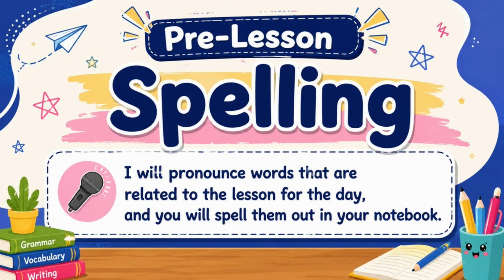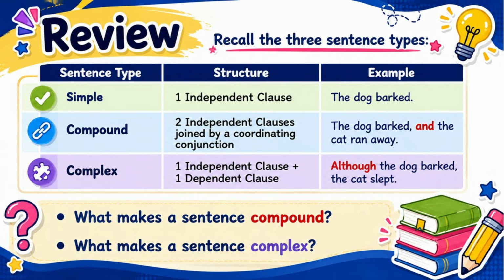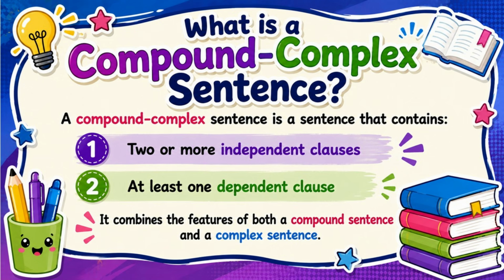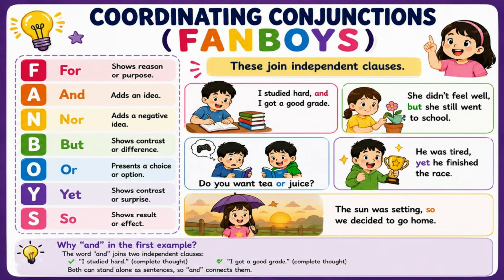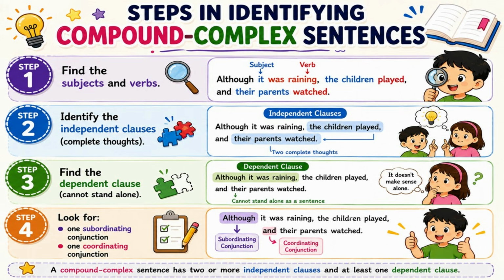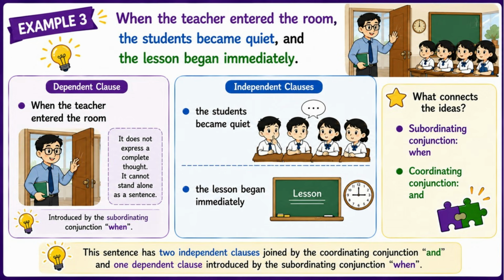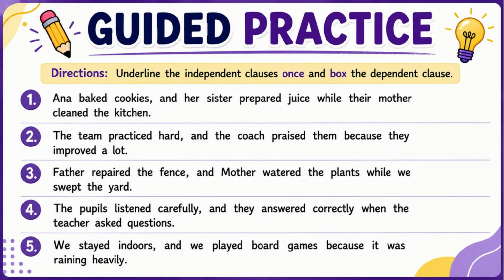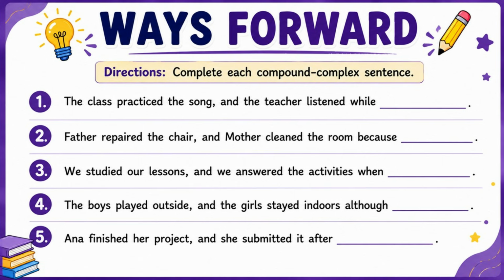ENGLISH 6 TERM 1 WEEK 7 SESSION 4: COMPOUND-COMPLEX SENTENCES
English 6 Term 1 Week 7 Session 4
Compound-Complex Sentences
Revised K–10 Curriculum | ILAW Framework

Welcome to another English 6 lesson! In this session, learners will explore compound-complex sentences by identifying their parts, understanding how independent and dependent clauses work together, and using coordinating and subordinating conjunctions correctly.

🎯 Learning Objectives

By the end of this lesson, learners will be able to:

Identify the parts and structure of compound-complex sentences.
Combine and complete sentences to form compound-complex sentences.
Demonstrate clarity in expressing connected ideas through well-structured sentences.
📚 Lesson Coverage
Review of Simple, Compound, and Complex Sentences
What is a Compound-Complex Sentence?
Independent Clause
Dependent Clause
Coordinating Conjunctions (FANBOYS)
Subordinating Conjunctions
Steps in Identifying Compound-Complex Sentences
Guided Practice
Assessment
Ways Forward

This video is aligned with the DepEd Revised K–10 Curriculum and follows the ILAW Framework to support engaging and meaningful learning experiences for Grade 6 learners.

👍 If you find this lesson helpful, don't forget to:

Share it with fellow teachers, parents, and learners